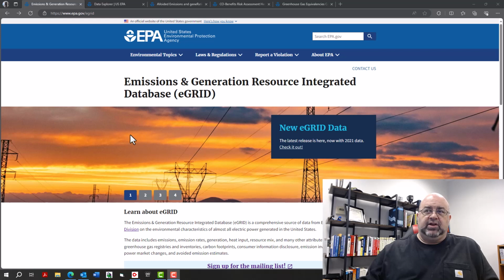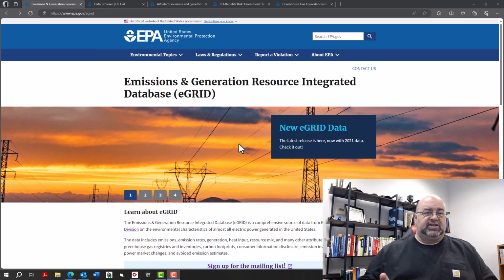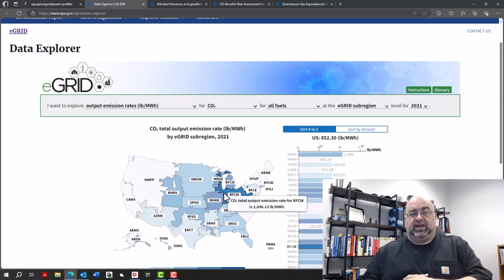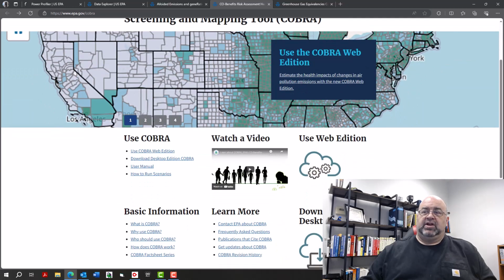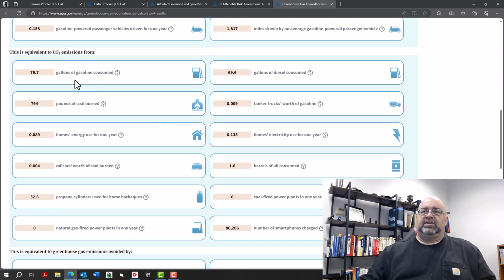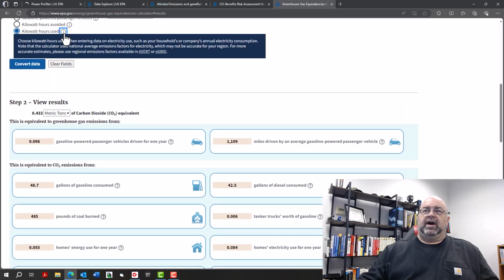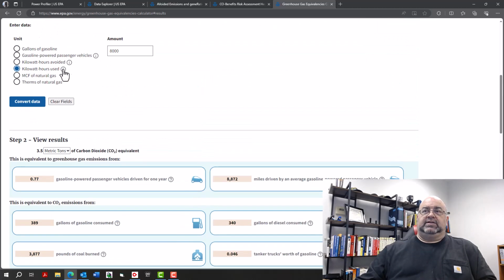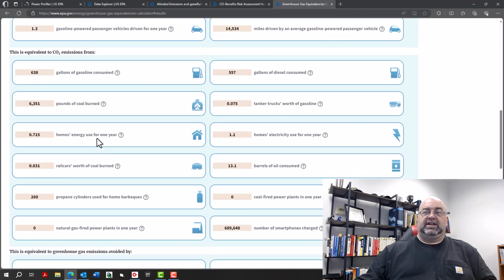MotorDoc Energy and Emissions through Reliability and Maintenance Podcast 2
Laying the groundwork for the next podcasts on using Electrical Signature Analysis and electrical measurements to communicate reliability and maintenance to corporate energy and emission goals. In this 12 minute podcast we discuss the tools we will use from the US EPA on emissions calculations and equivalencies. In Part 3 we will discuss a simple belted application and the impact on energy consumption and emissions that can be tied directly back to C-level goals and corporate P&L.